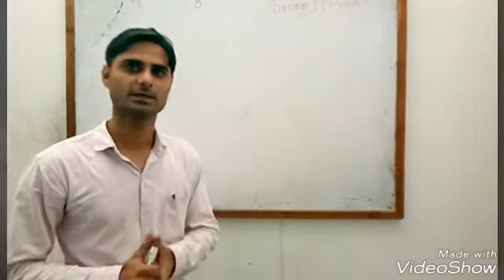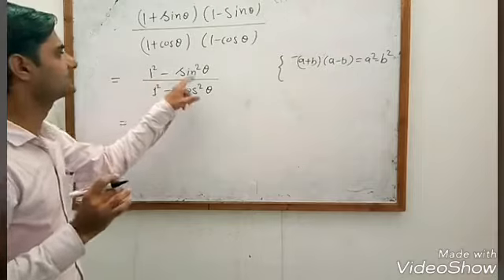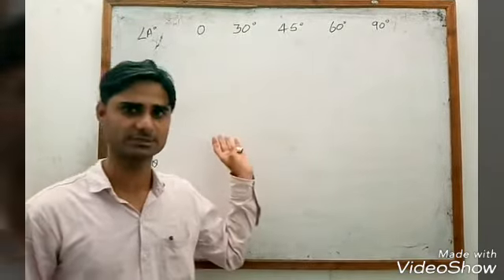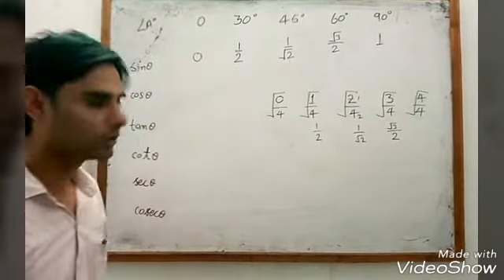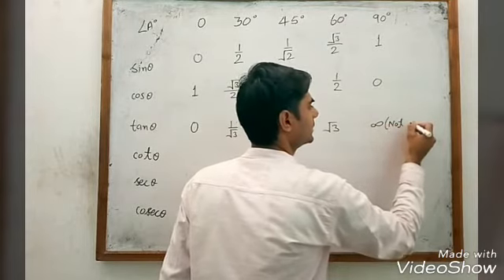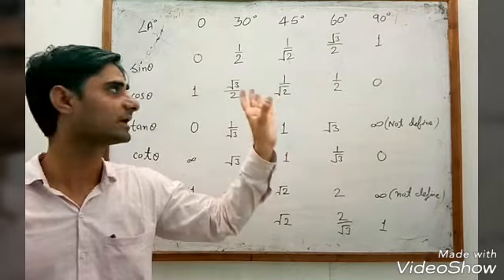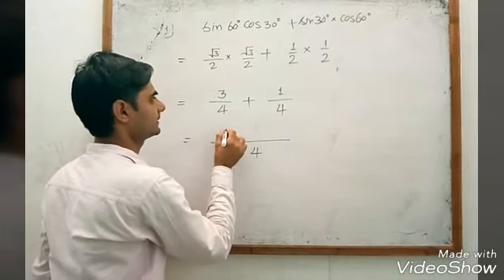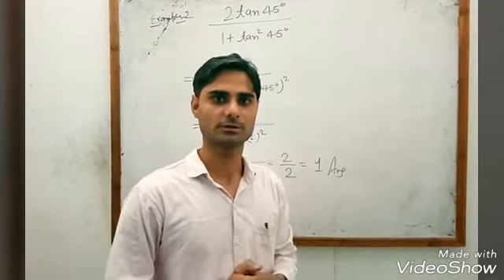BASIC Trigonometri for class 10 and competitive exam part:-2